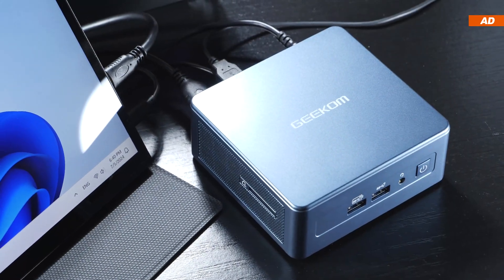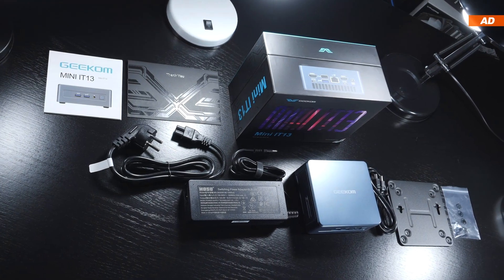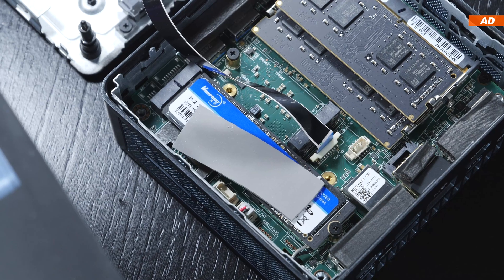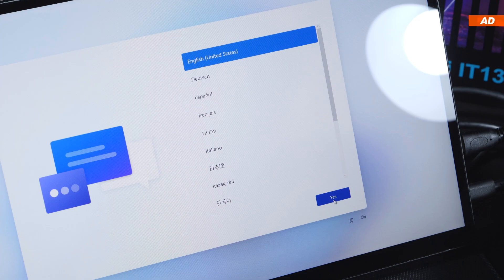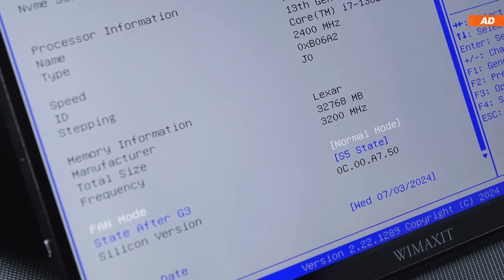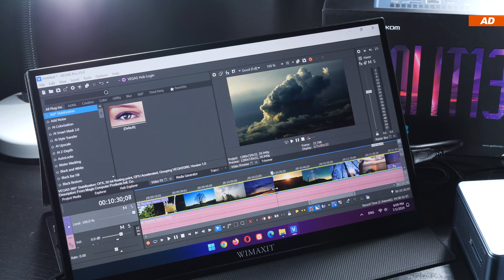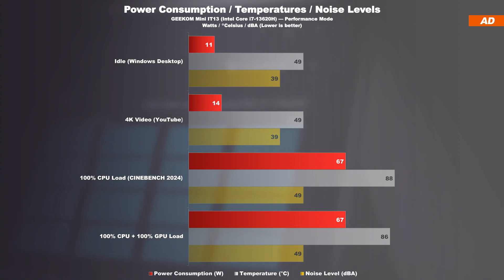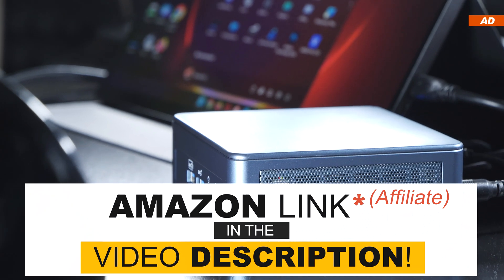Are MINI PCs The FUTURE? — GEEKOM Mini IT13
Are Mini PCs the future? In our turbulent times people are increasingly asking themselves questions about power and efficiency more and more. This topic is therefore likely to become more relevant even for PCs in the near future.
While Desktop PCs feel like their getting more massive and bigger every year, additionally consume more and more power, the market for Mini PCs has only grown further in recent months. More consumers than ever before seem to be interested in those really compact Desktop PCs, if you will. It is not just the overall compactness that attracts those consumers, but also the amount of power and efficiency available in such a small package.
It is therefore no longer a secret that some people now even use such devices professionally. With the right model you can use such a machine for image and video editing, and if you're lucky, even for gaming.
Today I'm putting the GEEKOM Mini IT13 to the test. This is the version with the Intel Core i7-13620H CPU, 32GB of RAM and a 1TB SSD.
In today's video I will not only be doing performance tests with the Mini IT13 in programs and games, but I'll also be measuring the power consumption, temperatures and noise levels while performing all those mentioned tasks.
Furthermore I will point out an important detail to get the best possible performance out of this particular device, if you ever decide to pick one up.